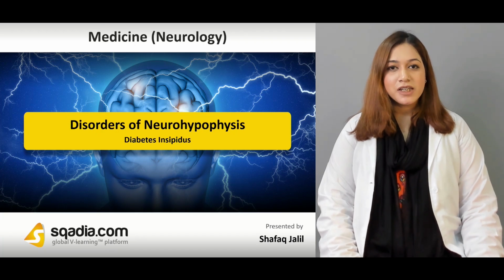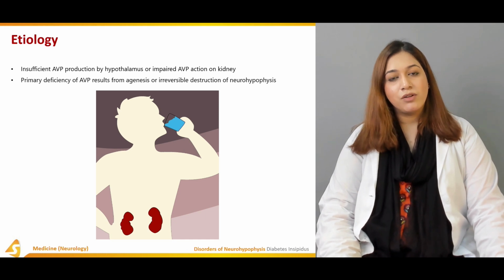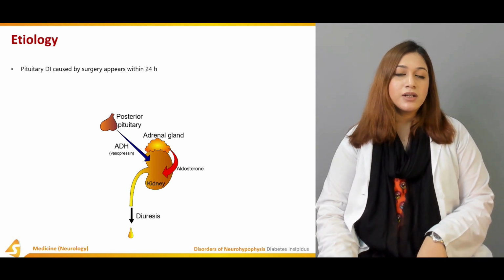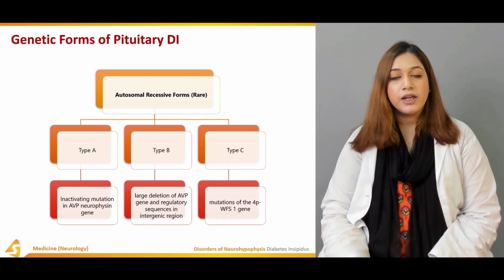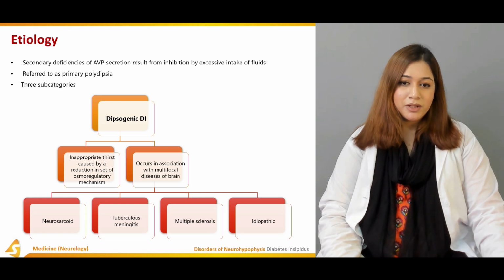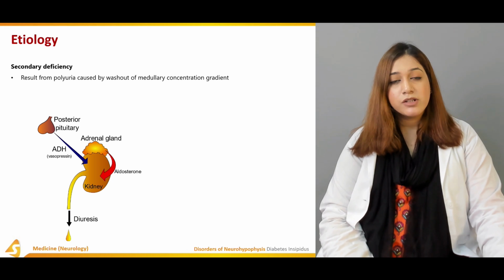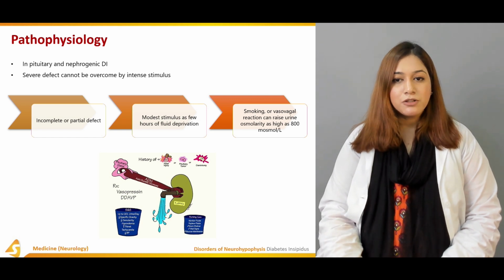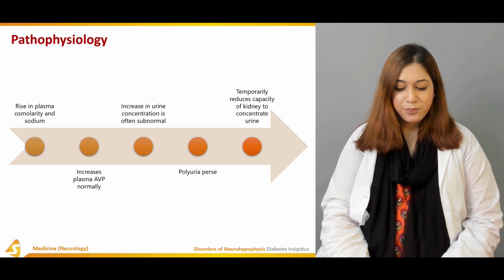Disorders of Neurohypophysis | Diabetes Insipidus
Disorders of the neurohypophysis are the main theme of this sqadia.com medical lecture. Our medical specialist, Dr Shafaq Jalil has highlighted the deficiencies in secretions and function. Moreover, diabetes insipidus has been discussed. Furthermore, its differential diagnosis and treatment have been delineated.

▬ 📌 Deficiencies in Secretions and Function
You will learn about the deficiencies in secretions and function in this section. Initially, disorders of neurohypophysis have been discussed. Also, AVP and oxytocin have been deliberated. In the end, deficiency in AVP secretion and function has been explicated.

▬ 📌 Diabetes Insipidus
At the beginning of this section, Dr. Shafaq Jalil talked about the etiology along with the pathophysiology. In addition to this, differential diagnosis and treatment has been elaborated.

▬ 📌 Diabetes Insipidus Management
Diabetes insipidus management is the objective of this section. At first, diagnosis together with the differential diagnosis has been brought under consideration. Besides, the treatment of pituitary DI and polydipsia has been explained.